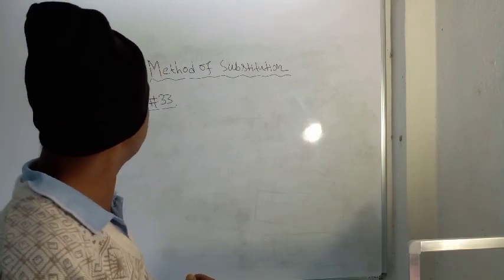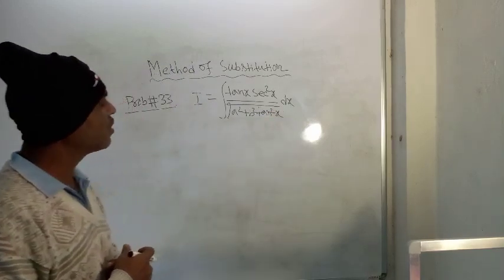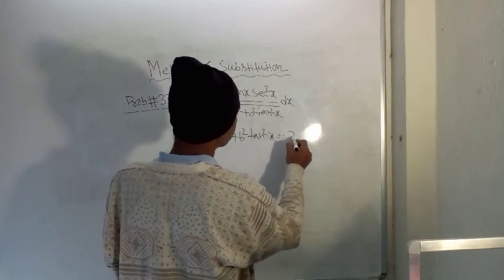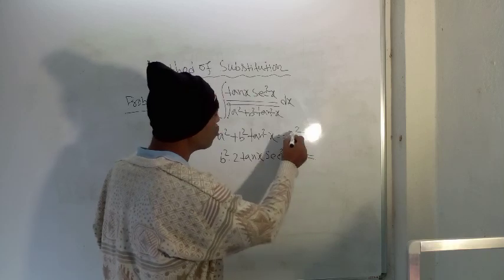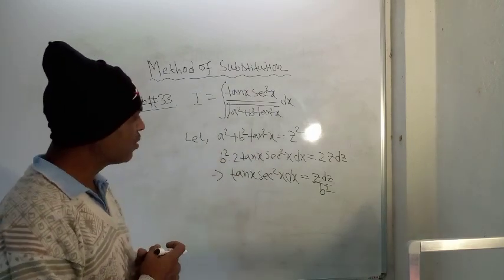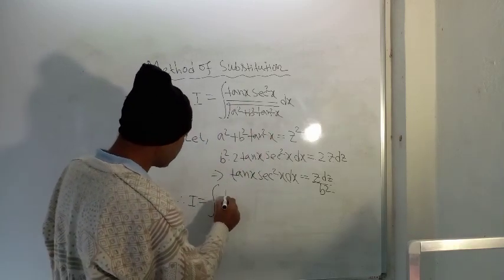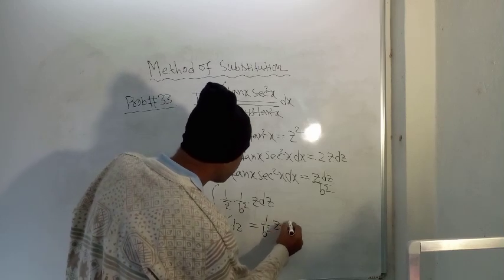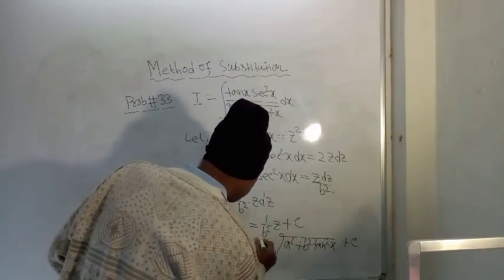Prob#33: Integration by the Method of Substitution by Sangita Ghanti and Dipak Shaw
Prob#33: Integration by the Method of Substitution by Sangita Ghanti and Dipak Shaw, Calculus, Mathematics

According to W.B.C.H.S.E (West Bengal Council of Higher Secondary Education), this problem on mathematics is a SHORT ANSWER TYPE QUESTION and it carries 4 marks.

Our other YouTube channel: "SSSD Sciences"

Just get an access to Amazon website and search by the names of the authors (Sangita Ghanti & Dipak Shaw), you will have all the ebooks readily available in front of your eyes.